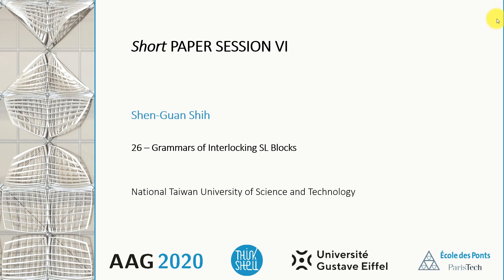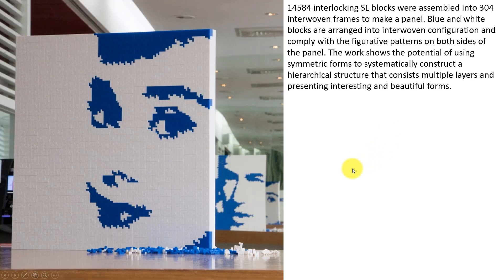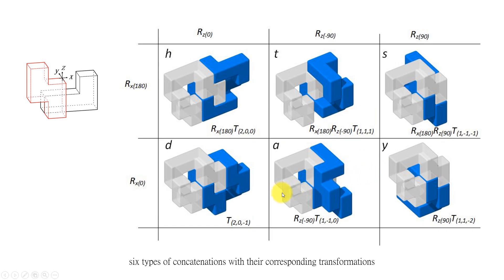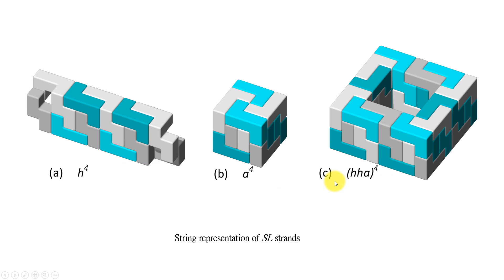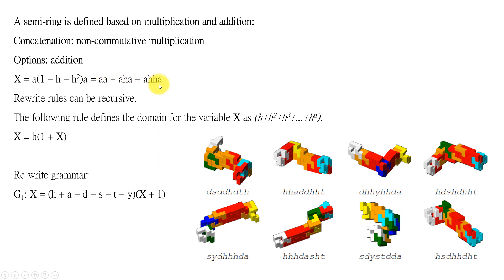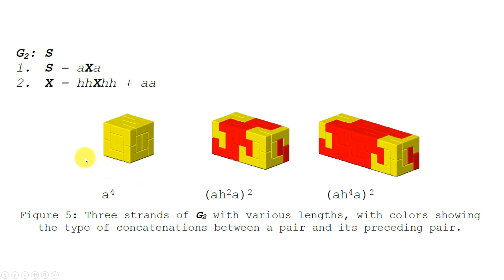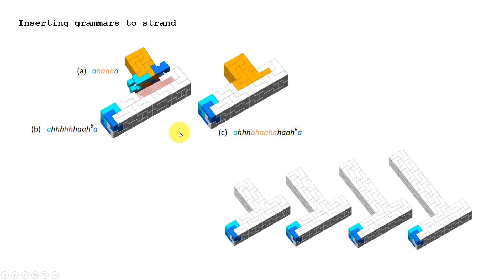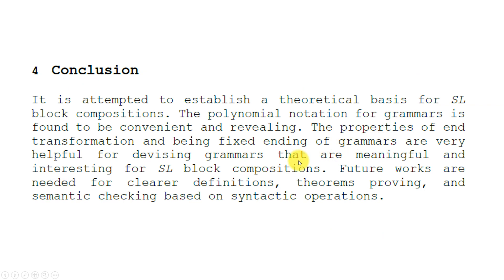26: Grammars of Interlocking SL Blocks - Shih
Authors
S-G. Shih

Abstract
Grammar is a kind of abstract representations for defining how the composite whole can be derived from a hierarchy of mutually related parts. This paper discusses how grammars can be used as a means to assist the design and construction of large and complex compositions out of a simple building block.
An SL block is an octocube designed for making semi-interlocking structures extensible in three orthogonal directions. String re-write grammars are used to define languages of SL block compositions. It is expected to establish a mathematical basis for SL block compositions. Investigations and speculations through concepts, principles and notations of such a grammatical approach are proposed. A building frame form generator is devised to provide views towards how SL blocks can be systematically arranged to create architectural forms. With the grammatical approach, it might be possible to implement compilers for high level composition languages of SL block compositions.